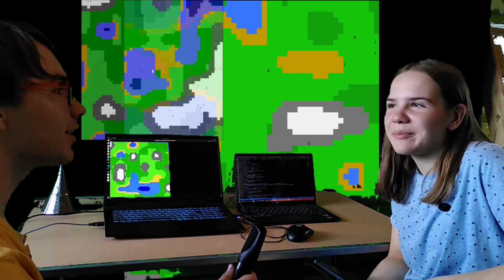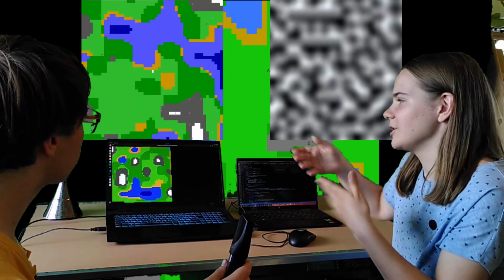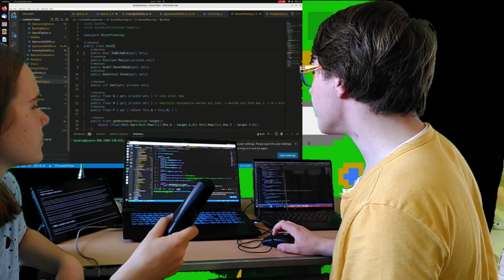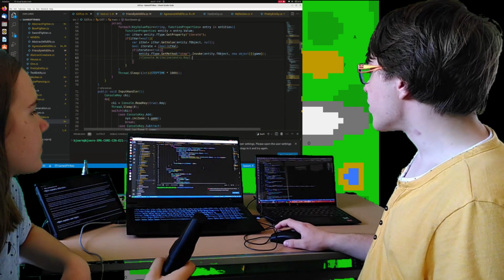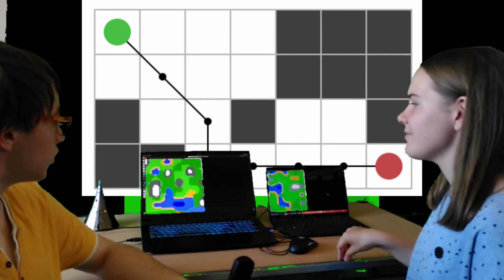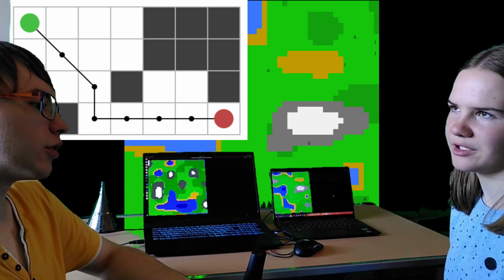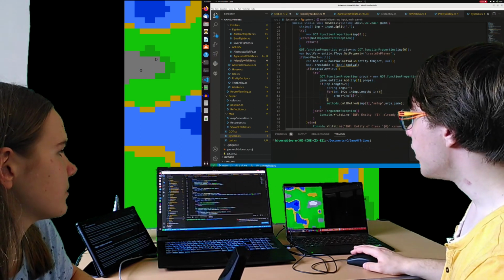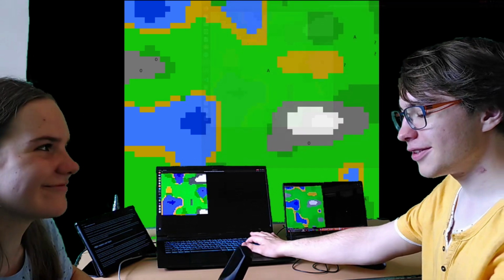This is MOD(D)ABLE teaser video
This is MOD(D)ABLE is a AoE/Dwarf fortress like console management and strategy game developed by Kerbaltec Solutions.

In this video we talk about key features of the game, how they are implemented and announce the launch date.